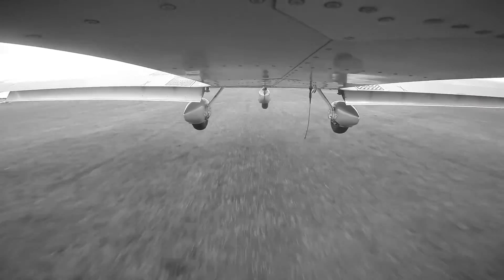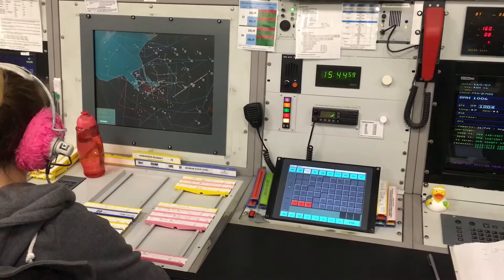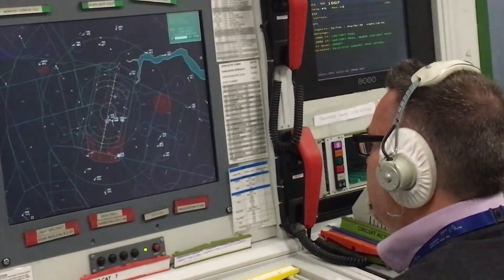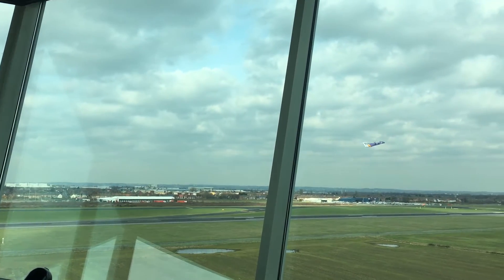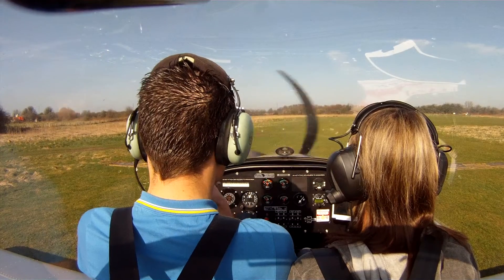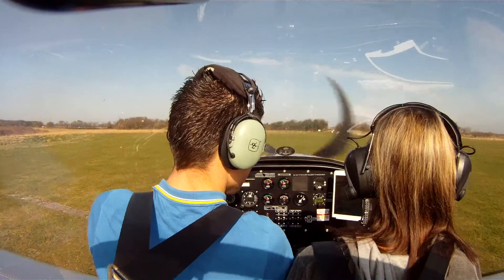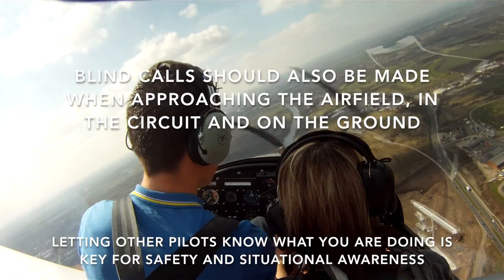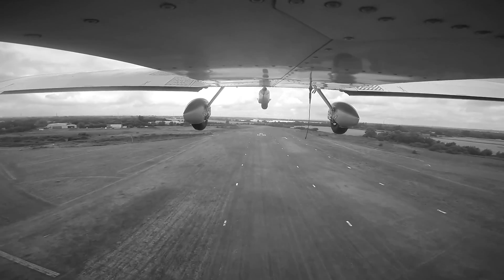Episode 2 - Introduction to Air Traffic Services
An introduction to the three layers of Air Traffic Services (ATS) in the UK.

We'll be discussing each layer in more depth in later episodes.

Thanks to our official supporters Mainair Flying School and City Airport and Heliport (Manchester Barton). Also a big thanks to Liverpool airport for their hospitality.